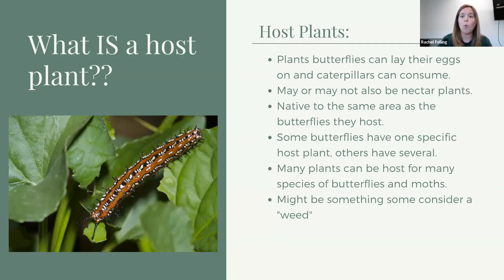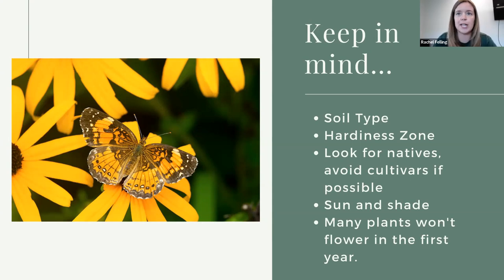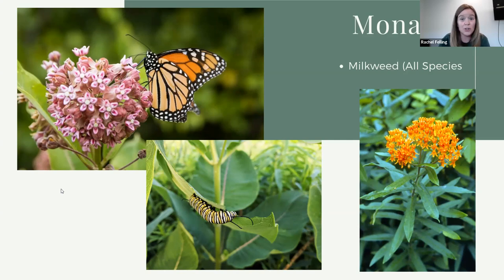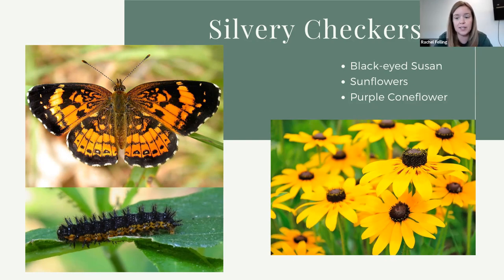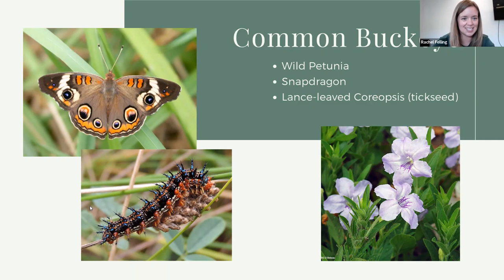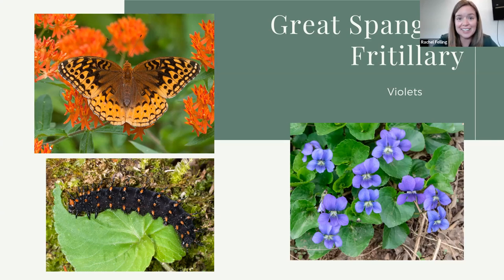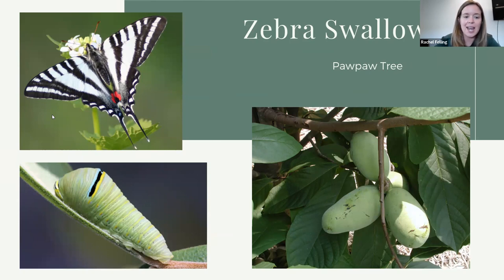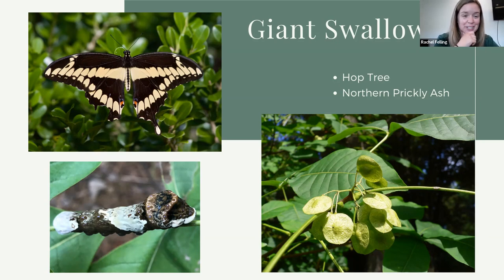Common Butterflies and their Host Plants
Are you looking to attract more butterflies to your yard and garden? The best way to do so is by planting the specific plants each butterfly species needs for its caterpillars. We will look at some of the most common and easy to grow, identification of both caterpillars and butterflies, and resources for purchasing native plants.